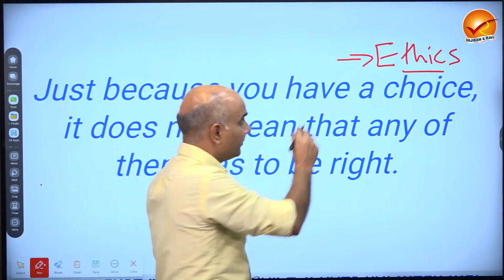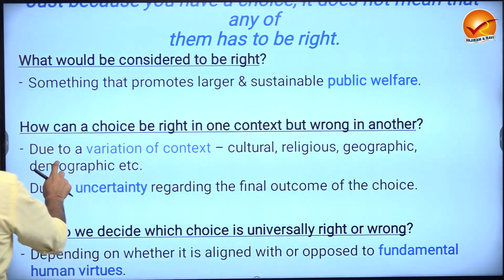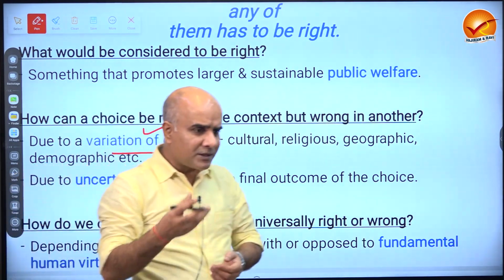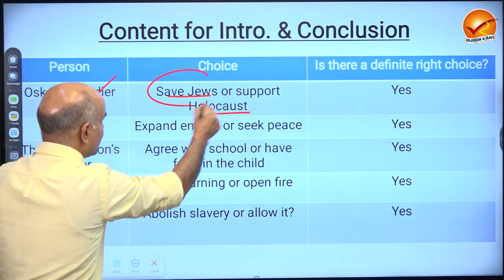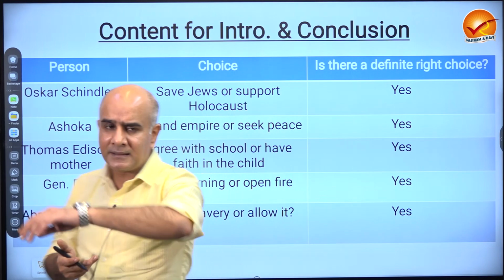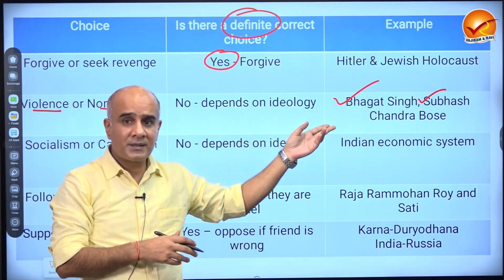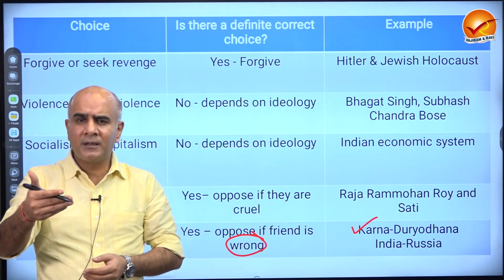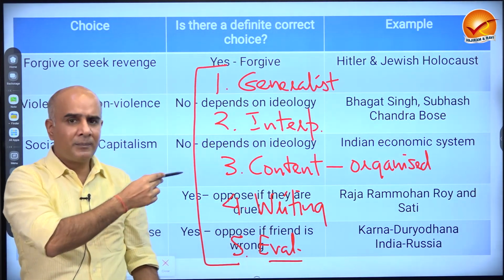UPSC 2022 ESSAY PAPER DISCUSSION | Vajiram and Ravi by Brijender Singh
Vajiram and Ravi will be releasing a series of explanation videos for the topics which were asked in the civil service main exam 2022, to help students understand the demand of the paper and Excel in the examination.
In this video, Mr. Brijender Singh faculty of Essay Program is discussing the UPSC CSE ESSAY PAPER of the Main examination 2022.

The discussion caters to the need of the essay paper in general and one topic -Just because you have a choice, it does not mean that any of them has to be right, in particular.
For more details of the essay program for CSE 2023,

ESSAY TOPICS:

1. आर्थिक समृद्धि हासिल करने के मामले में वन सर्वोत्तम प्रतिमान होते हैं

Forests are the best case studies for economic excellence

2. कवि संसार के अनधिकृत रूप से मान्य विधायक होते हैं।

Poets are the unacknowledged legislators of the world

3. इतिहास वैज्ञानिक मनुष्य के रूमानी मनुष्य पर विजय हासिल करने का एक सिलसिला है

History is a series of victories won by the scientific man over the romantic man

4. जहाज बन्दरगाह के भीतर सुरक्षित होता है, परन्तु इसके लिए तो वह होता नहीं है

 A ship in harbour is safe, but that is not what ship is for

5. छप्पर मरम्मत करने का समय तभी होता है, जब धूप खिली हुई हो।

The time to repair the roof is when the sun is shining

6. आप उसी नदी में दोबारा नहीं उतर सकते

You cannot step twice in the same river

7. हर असमंजस के लिए मुस्कराहट ही चुनिन्दा साधन है

A smile is the chosen vehicle for all ambiguities

8. केवल इसलिए कि आपके पास विकल्प है, इसका यह अर्थ कदापि नहीं है कि उनमें से किसी को भी ठीक होना ही होगा

Just because you have a choice, it does not mean that any of them has to be right